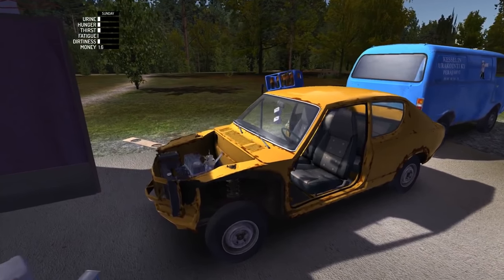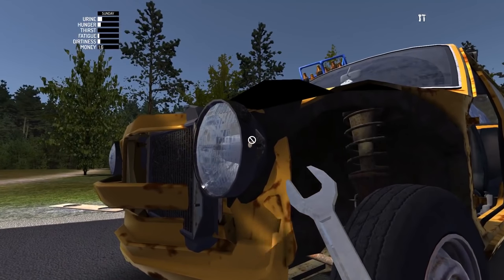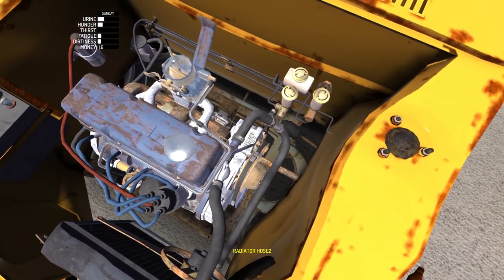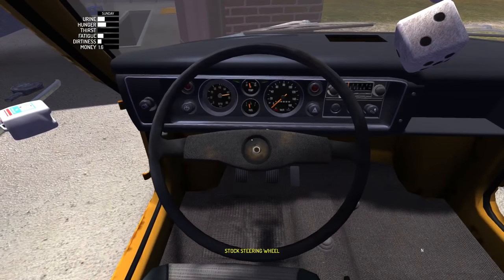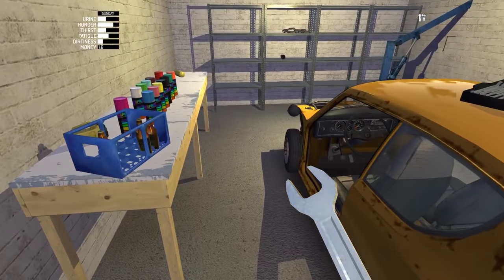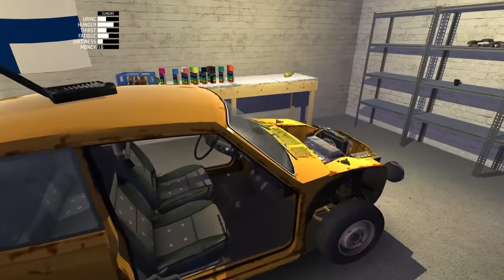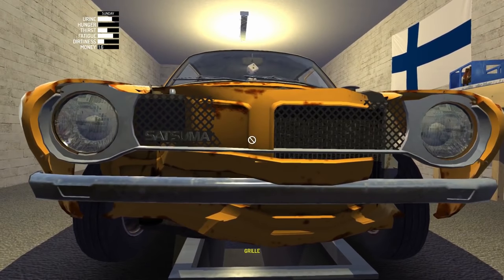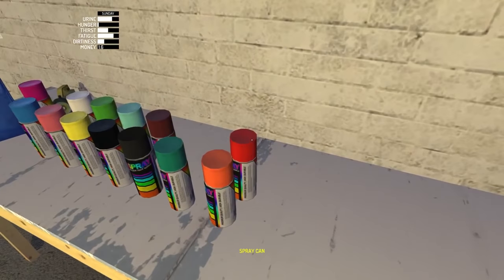Running the Car & Painting- My Summer Car Gameplay- EP 6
Welcome to Camodo Gaming's Let's Play of My Summer Car Ep 6. Time to drink beer, paint, and get the car running! In today's episode we take on the task of finishin up installing everthing to the car.. We also finish installing the panels and running the engine. Finally we paint the car the channel colors. Do not use me as a tutorial because I'm lost half of the time. :D

Permanent death
Sauna bathing
90's Finnish summer!
Support for steering wheel and shifter controllers
Much more!